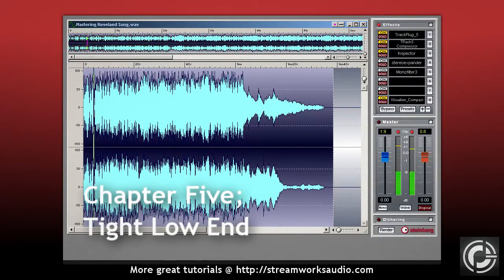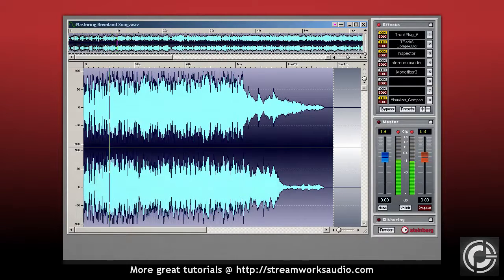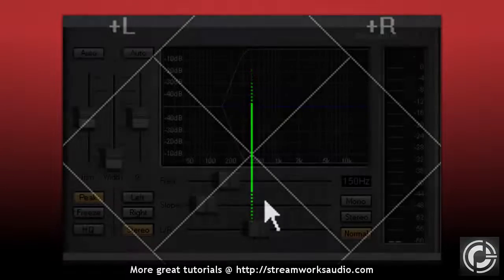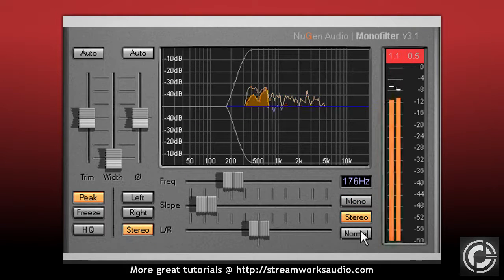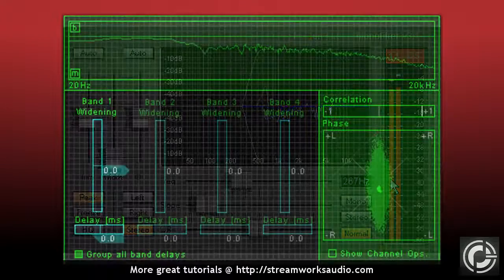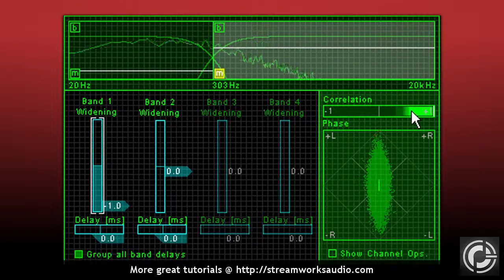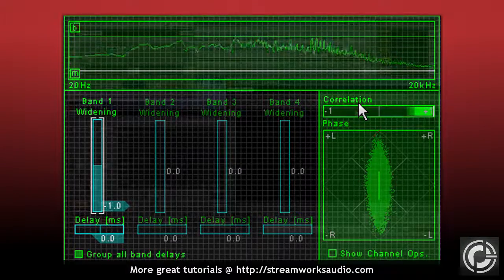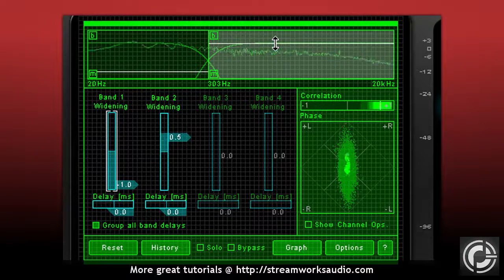Mastering Revealed - Tight Low End (5/7)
From Streamworks Audio' Mastering Revealed